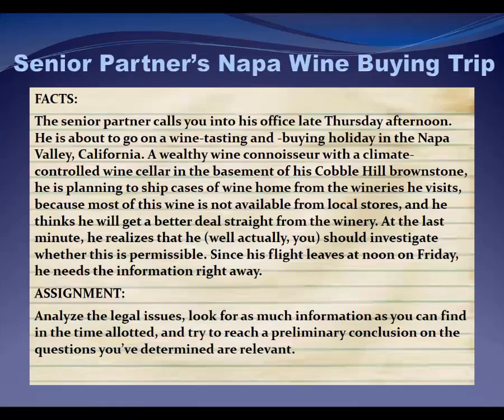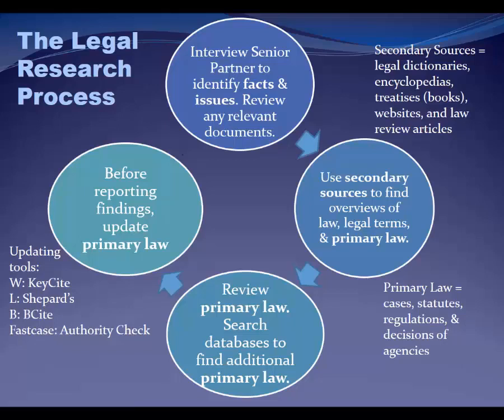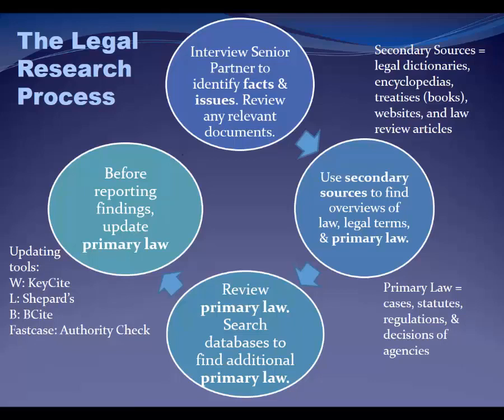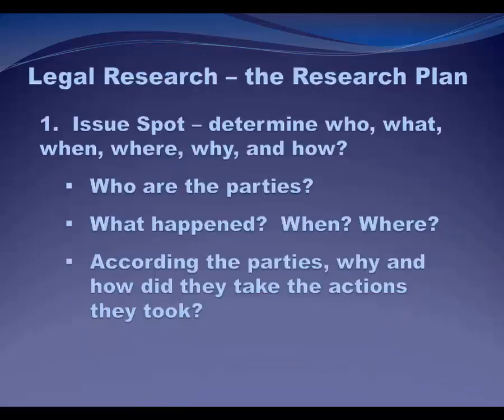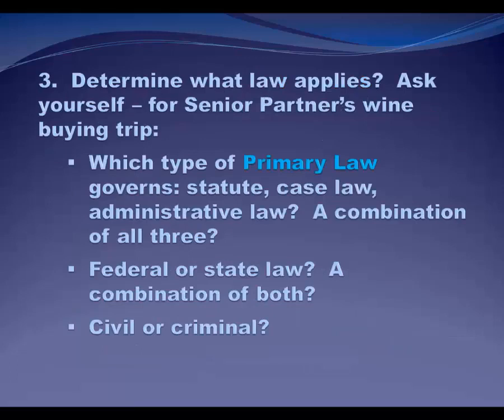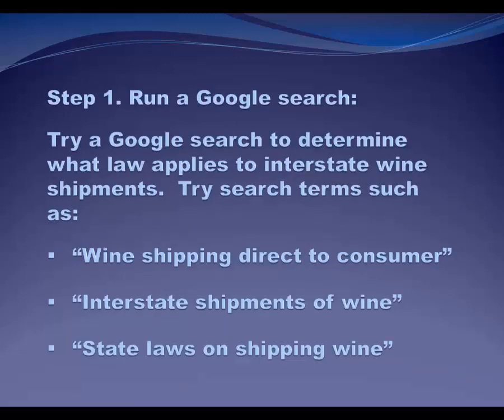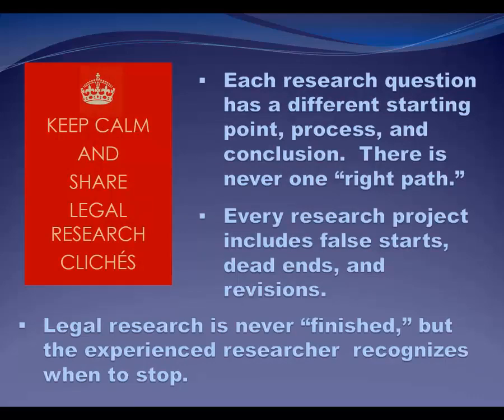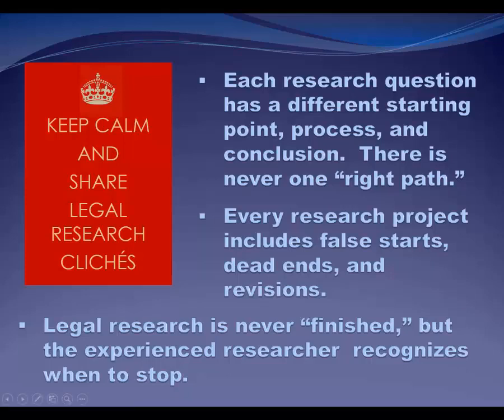Class 1 - Beginning Legal Research